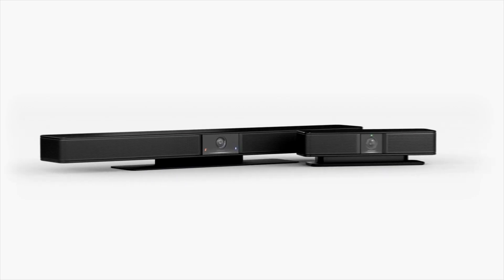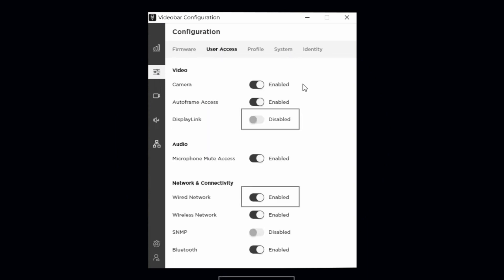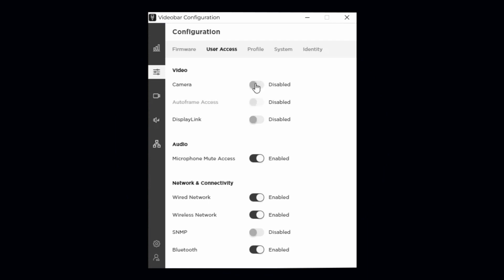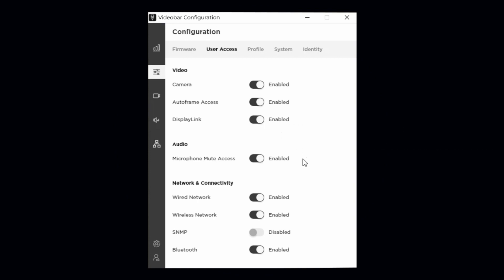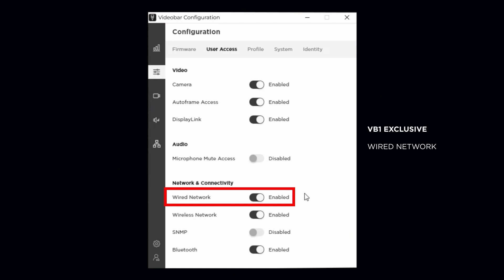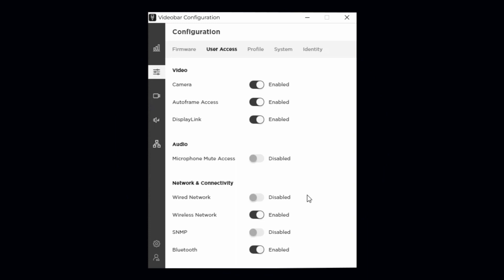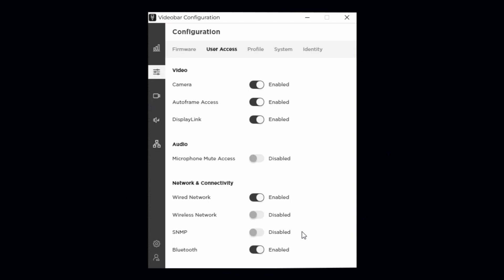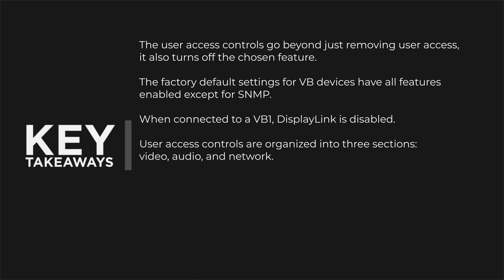Videobar Configuration: User Access Controls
Learn how to limit the end user's control options in the Videobar VB1 and VB-S.